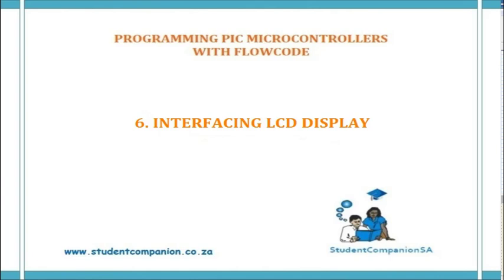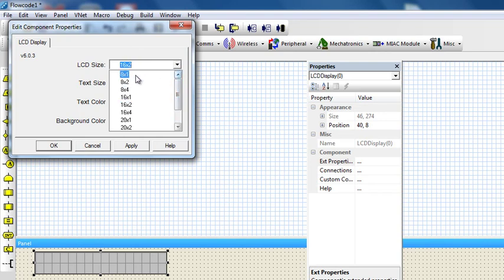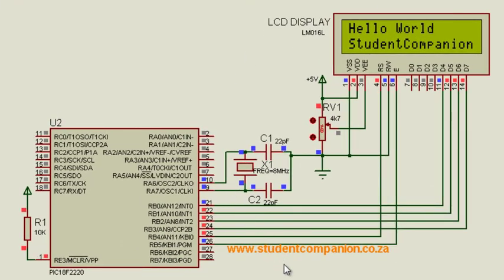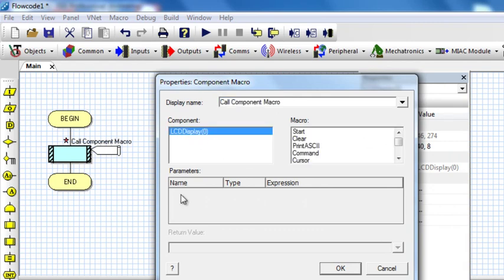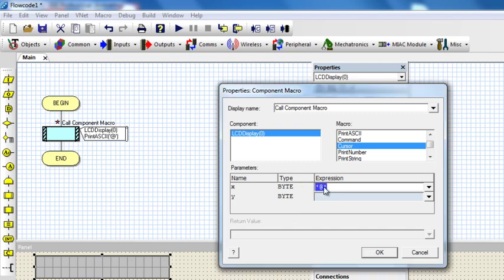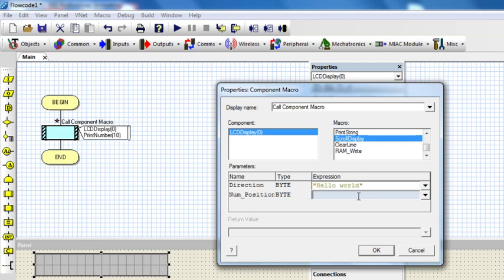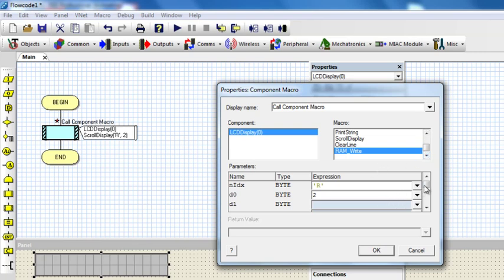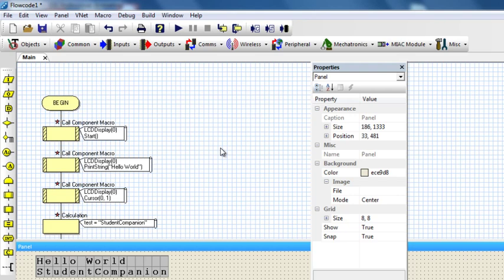6- Interfacing LCD Display with PIC Microcontroller | Flowcode Beginners Tutorial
Learn how to use an LCD with Flowcode for PIC to display text and numbers. All the lcd macros will be discussed.